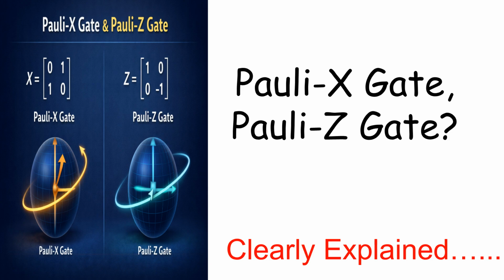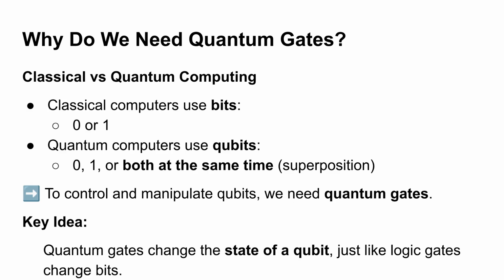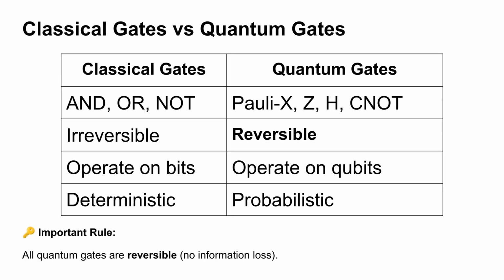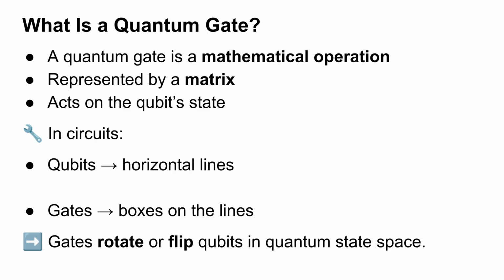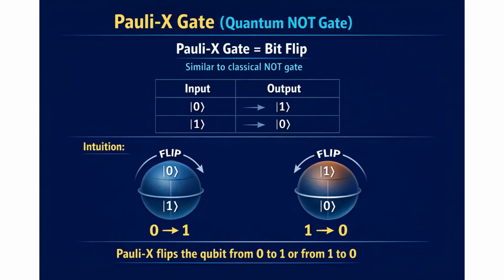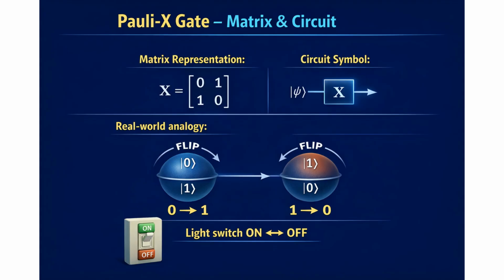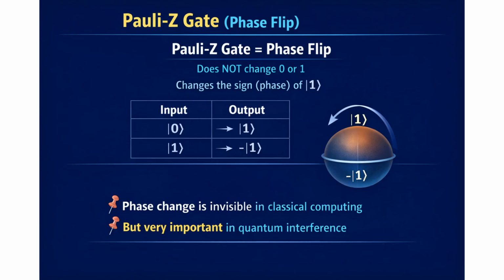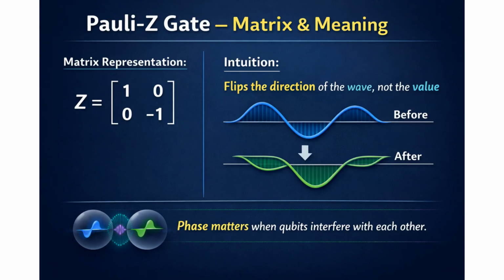Pauli-X and Pauli-Z Gates Explained Clearly | Quantum Computing for Beginners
This lecture introduces the fundamental concept of quantum gates in quantum computing, with a focused explanation of the Pauli-X and Pauli-Z gates.
🔹 The core focus of this video is on:
• Pauli-X Gate – the quantum equivalent of the NOT gate, which performs a bit flip, changing |0⟩ to |1⟩ and |1⟩ to |0⟩
• Pauli-Z Gate – a phase flip gate that does not change the measurement outcome but alters the phase of the |1⟩ state
• Explanation of why phase is important in quantum computing, even though it is not visible in classical systems

🔑 Key learning outcome:
Pauli-X changes the state value of a qubit, while Pauli-Z changes the phase of the quantum state. This distinction is fundamental to understanding quantum interference and more advanced quantum operations.

📌 This lecture is designed for:
✔️ Beginners in quantum computing
✔️ Computer science and electronics students
✔️ Learners exploring emerging technologies